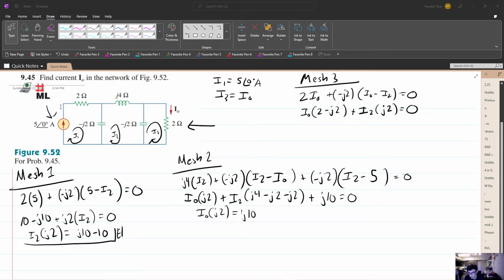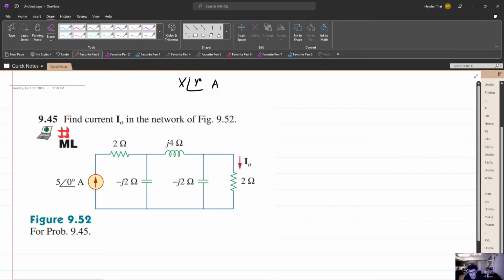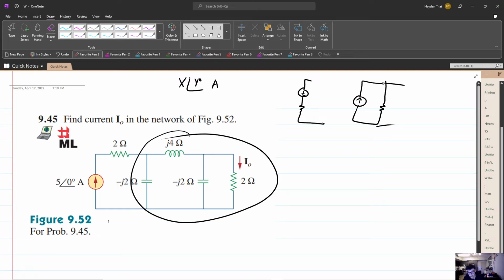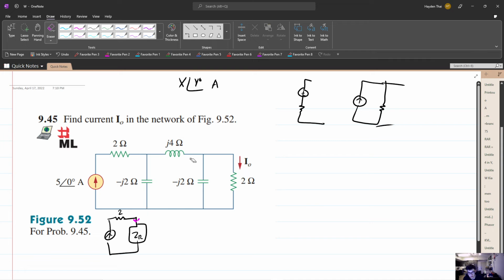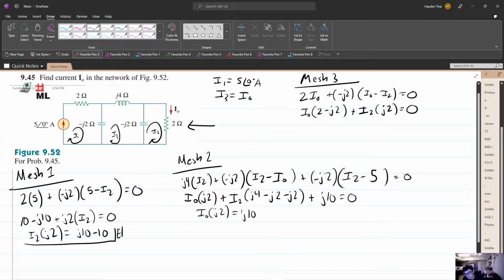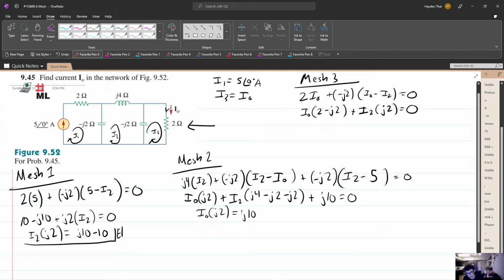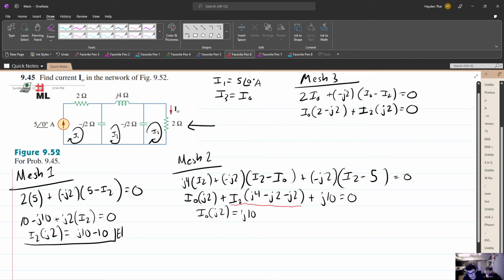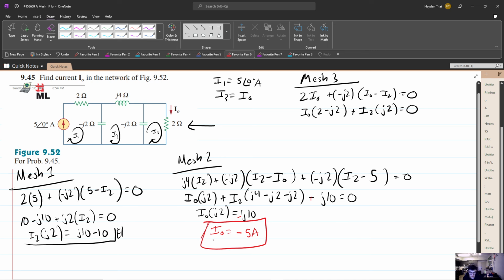Fundamental of Electric Circuits: 9.45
Fundamental of Electric Circuits 5th Edition, by Alexander and Sadiku